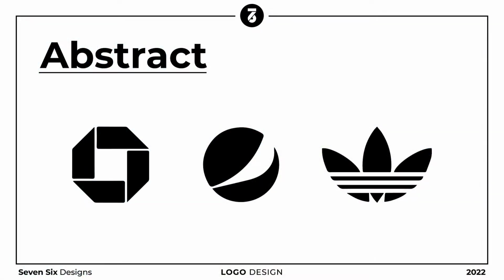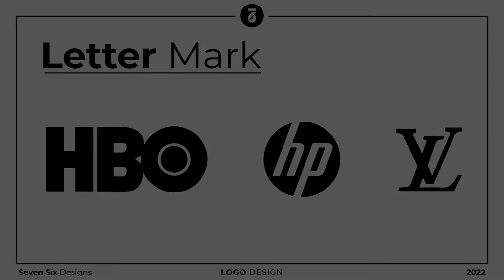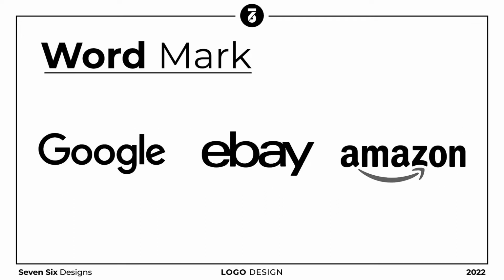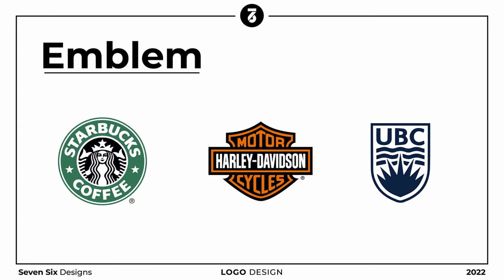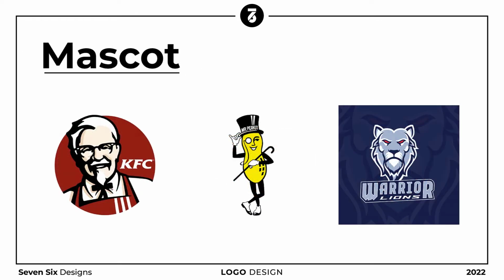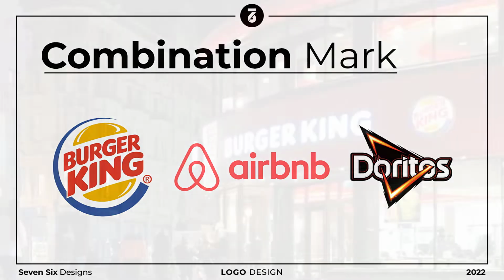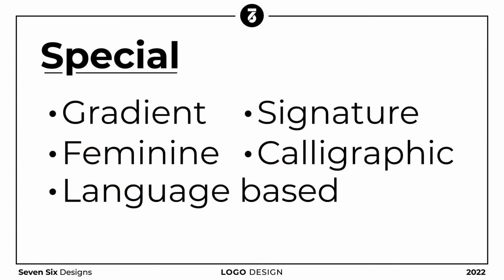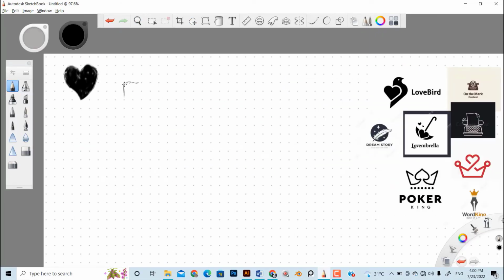7 Types of Logos - Logo Design Free course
I have started Free Course on Logo design, here at my YouTube channel. Throughout this series I will try to cover all main topics related to logo, its types and logo design process, so stay connected and share my channel with your near ones, thanks.

In this video I have discussed the 7 Types Of Logos, I hope this video will be beneficial for you.

I have created this channel for people interested in graphic designing, here I will share my knowledge/skills related to graphic designing by uploading tutorial and valuable content (Tutorials, time-lapse videos, process, logo therapy, design therapy etc.).